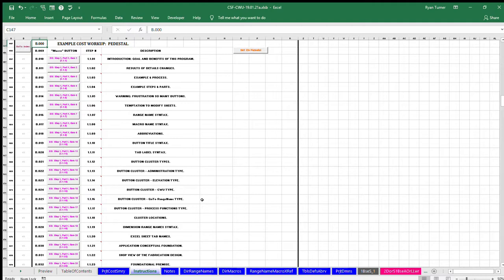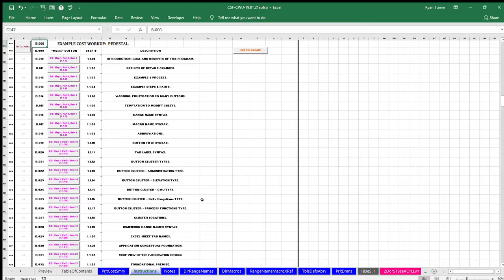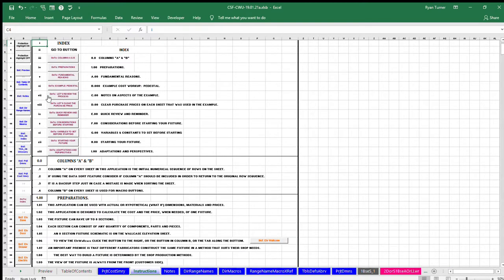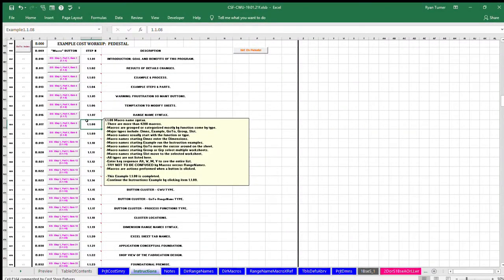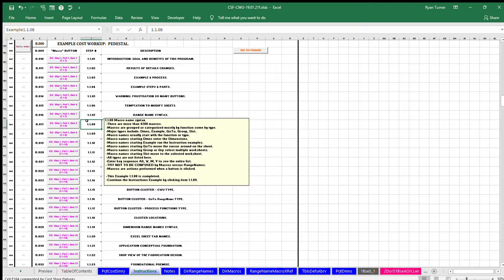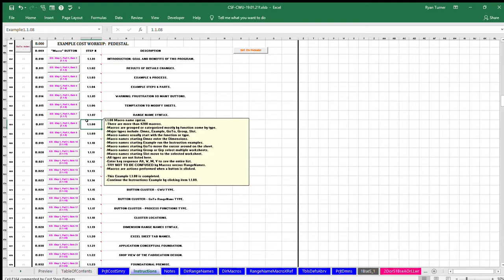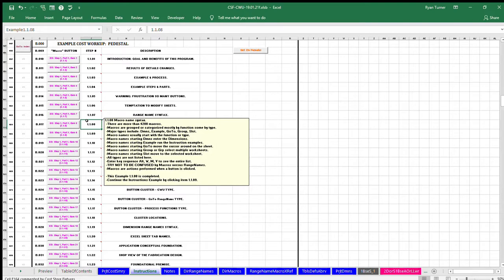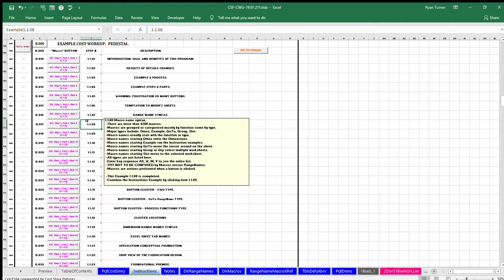CSF Instructions Example: 1.1.08 Macro name syntax.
Instructions Example 1.1.08: Macro name syntax for estimating: For retail, merchandising for high quality at low or minimum cost store fixtures, cabinets and furniture. This package is an accurate, detailed, dynamic, and easy to use ESTIMATE and PRODUCTION control application in Excel spreadsheet or worksheet format. Use for single or multiple custom or quantity standard production projects. Provide production control information and reports.  Prepare bids, price lists, what-if analysis quickly and efficiently.